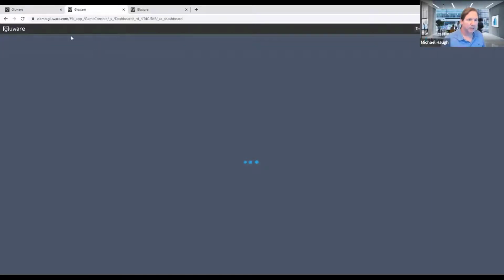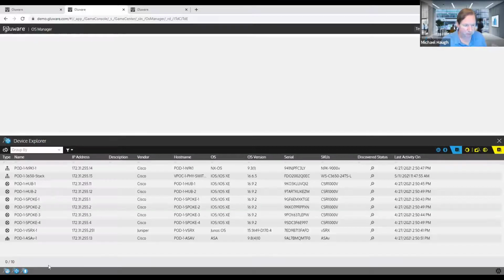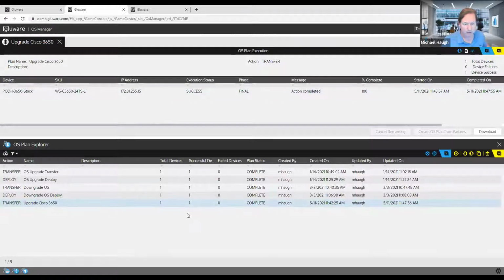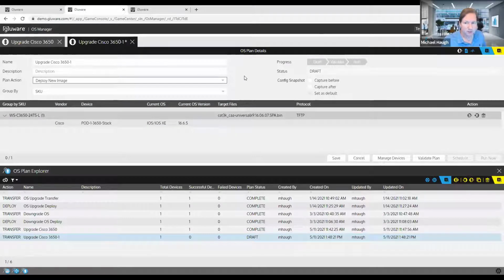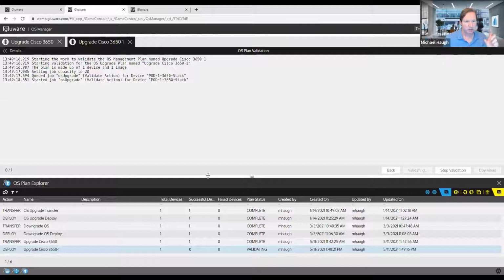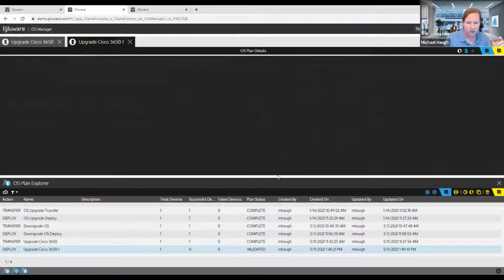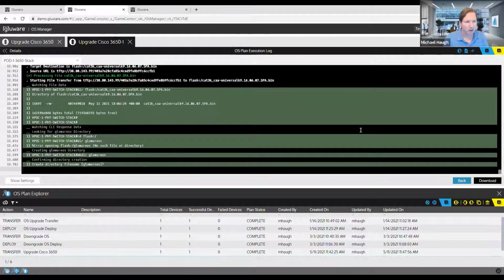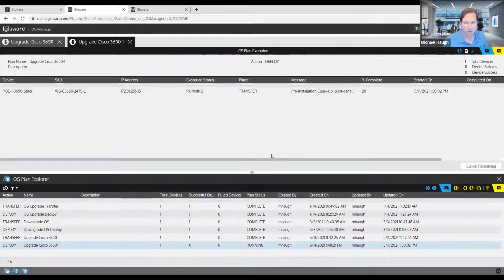Gluware OS Manager App Highlight Demo May 2021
This video highlights the features of the Gluware OS Manager application which automates the process of operating system upgrades, downgrades, patches and more on network devices. OS Manager enables the user to build a plan and execute pre-checks and post-checks to ensure success. OS Manager also provides integrated file servers that can be distributed in the customer network for optimal transfer performance.